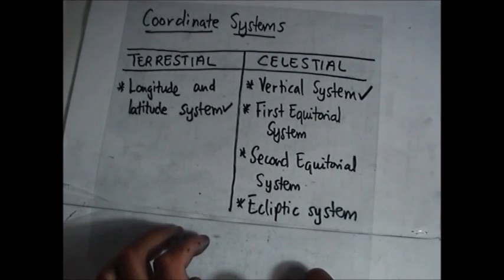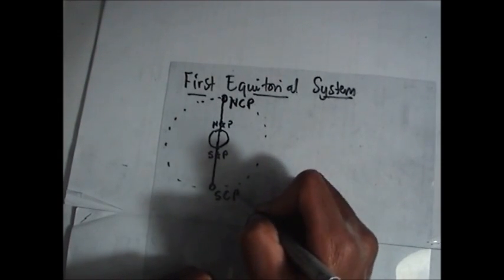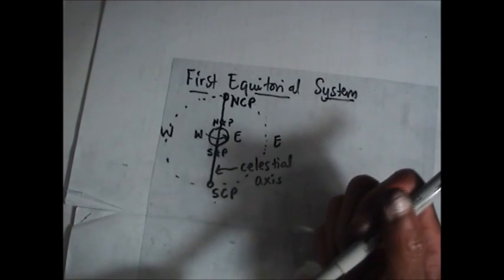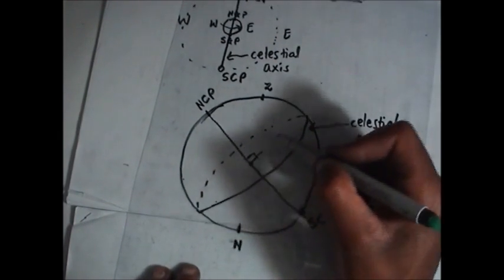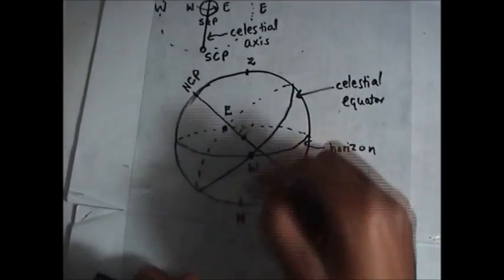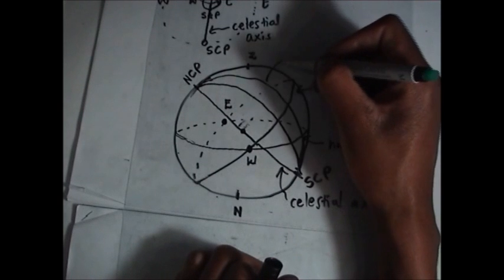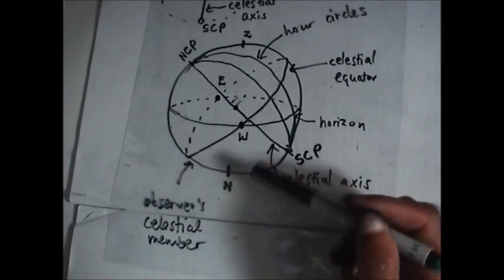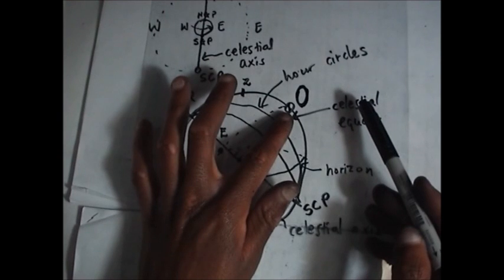First Equitorial System